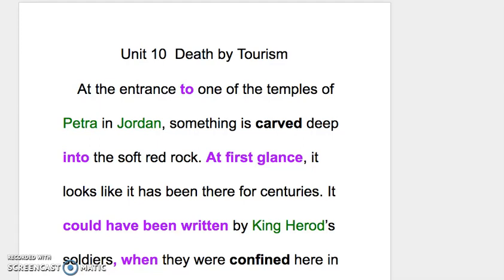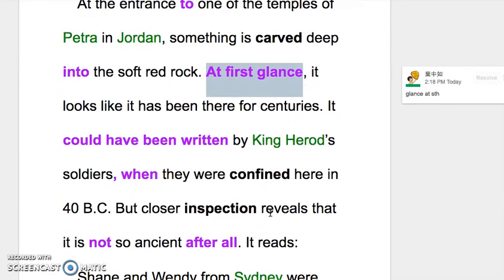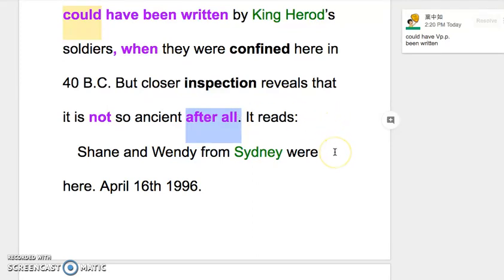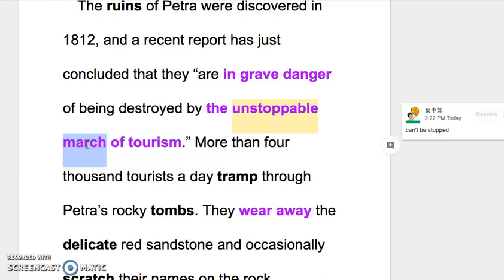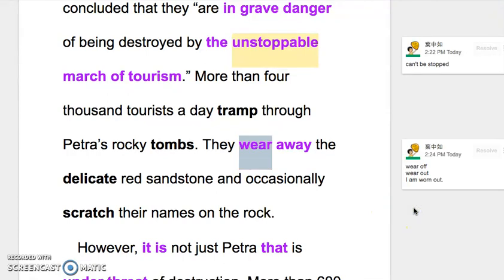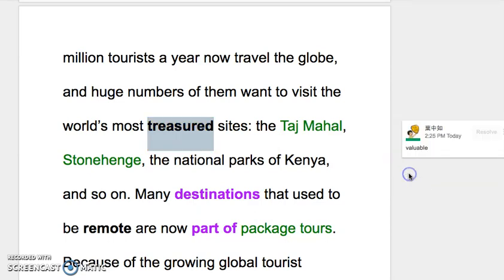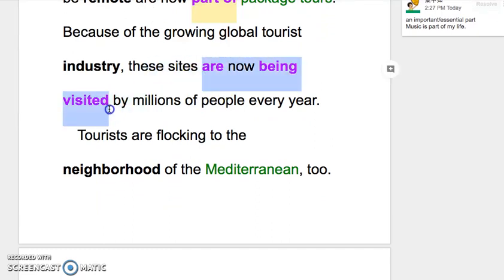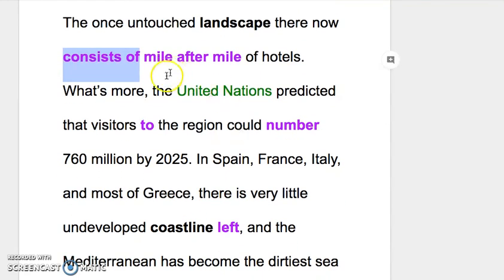B3L10 Explanation of the Reading Part I